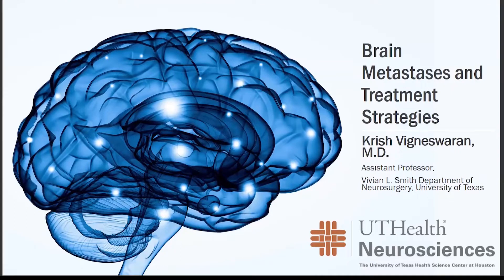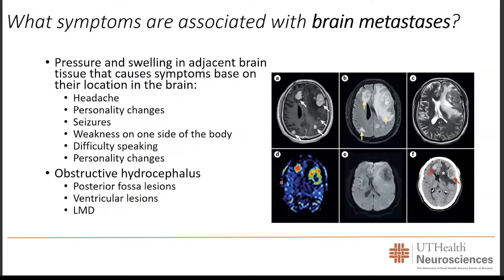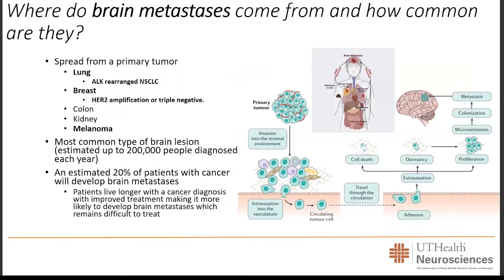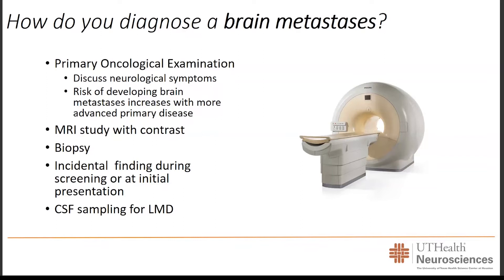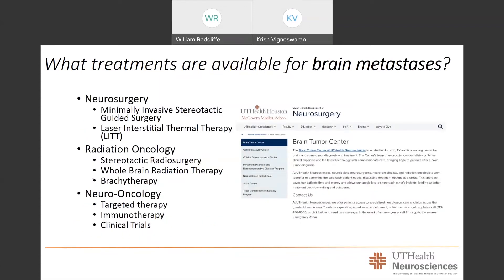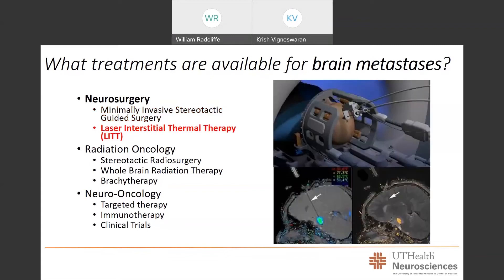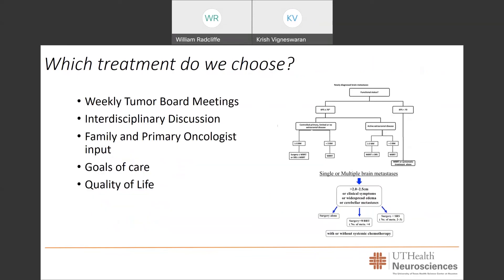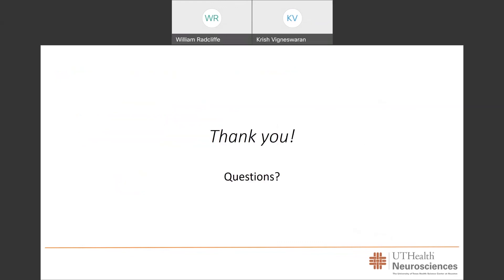Metastatic Brain Tumors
UTHealth Houston Neurosciences neurosurgeon Krish Vigneswaran, MD, discusses how these brain tumors originate from other parts of the body, and how they are treated including combining chemotherapy, radiation oncology and surgery.